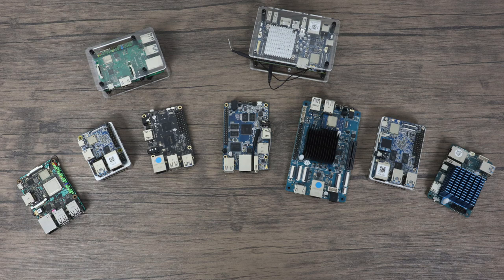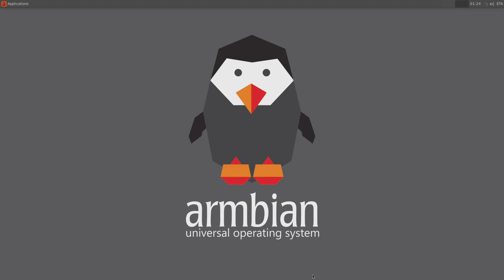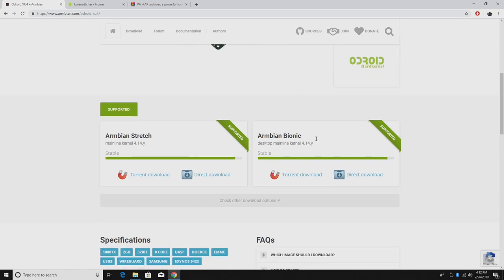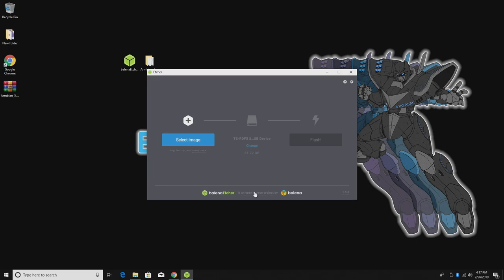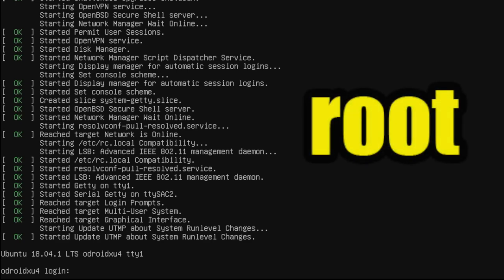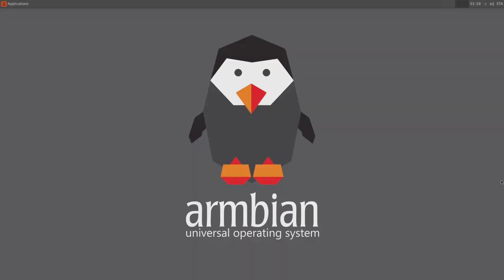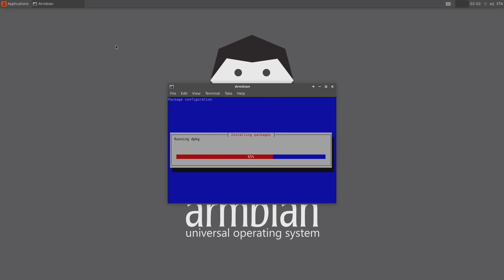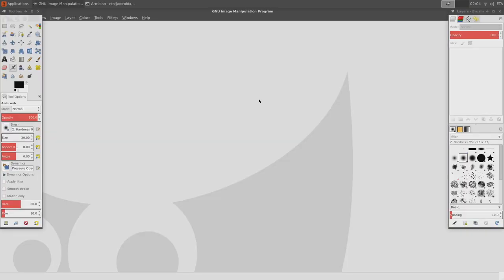How Install Armbian on your SIngle Board Computer - Odroid Pine Orangepi Asus NanoPi And More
In my opinion, Armbian is the best Desk Linux Distro fro Arm Based Single board computers and n this video I show to how to install it on your board.
Armbian supports a lot of different SBC"s like the Odroid xu4 and c2 Nano pi t4, nano pi pc4, orange pi, banana pi, rock pro 64 Asus tinker board and many many more!